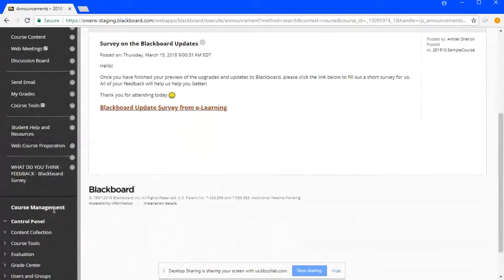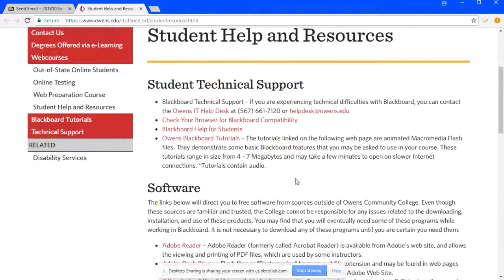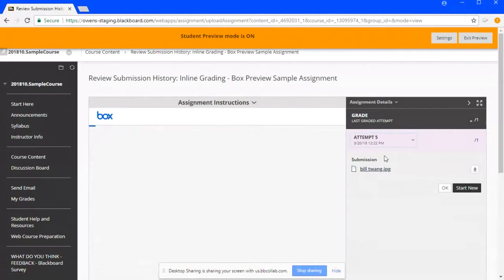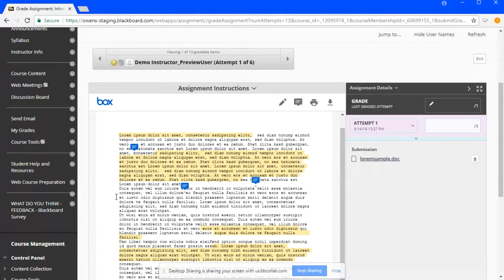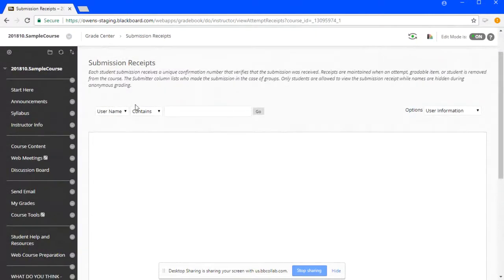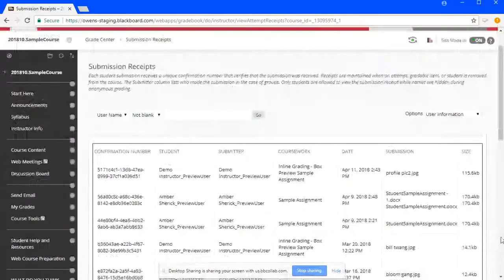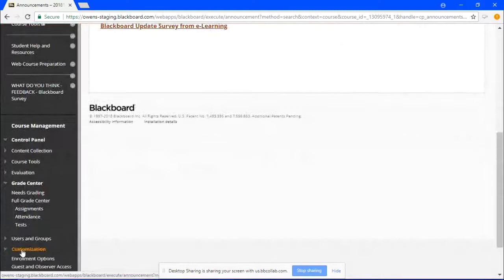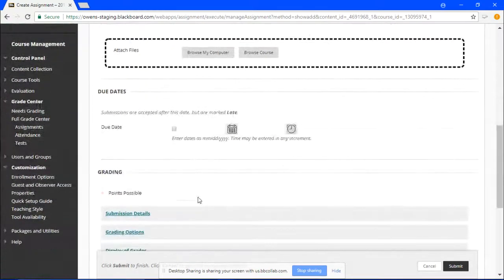April 2018 Bb Update Webinar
Recording of the April 11, 2018 Blackboard Update Webinar conducted by the Owens Community College e-Learning Office